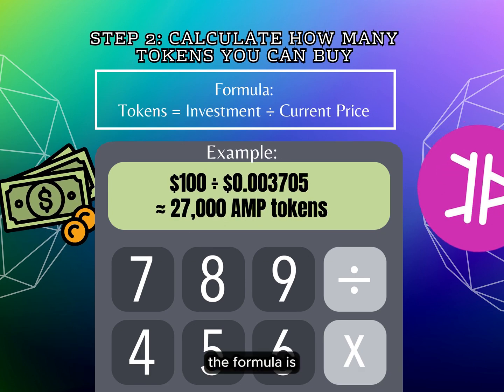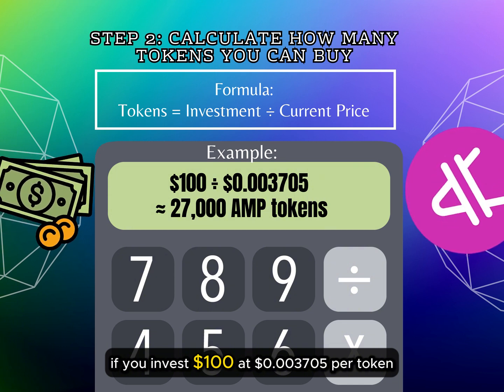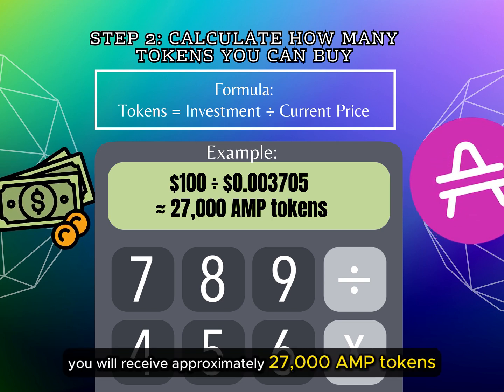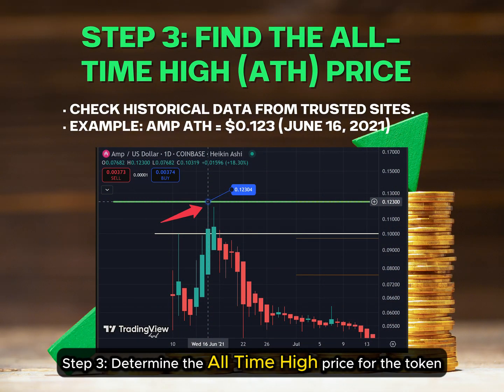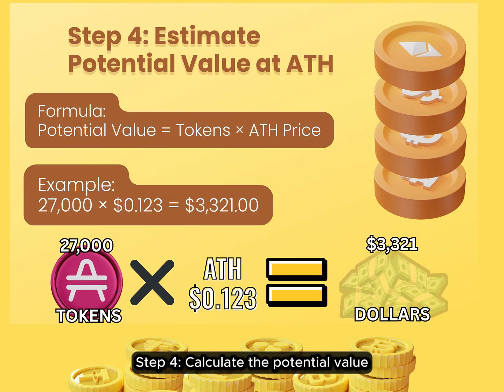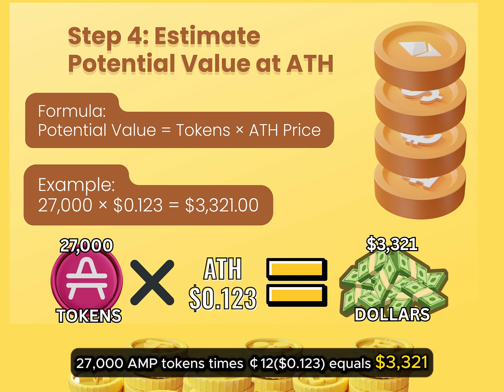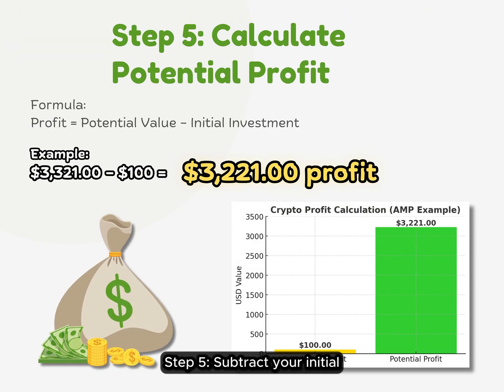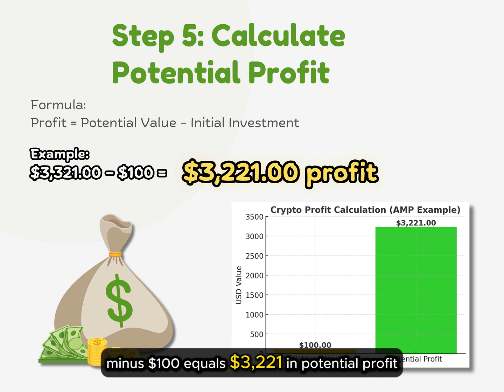See Your Potential Crypto Gains In Minutes!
Learn how to calculate your potential cryptocurrency profits with this simple, step-by-step method. In this video, we use AMP token as an example to show how to determine the number of tokens you can buy, find the all-time high price, and calculate both potential value and profit. Perfect for beginners who want to understand crypto profit calculations without the confusion.